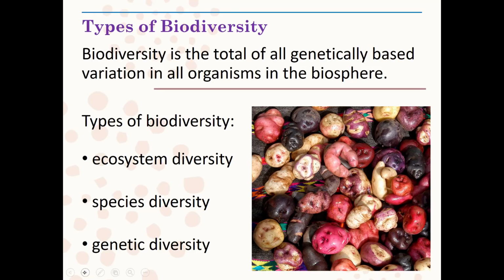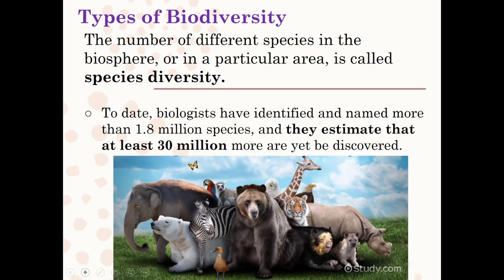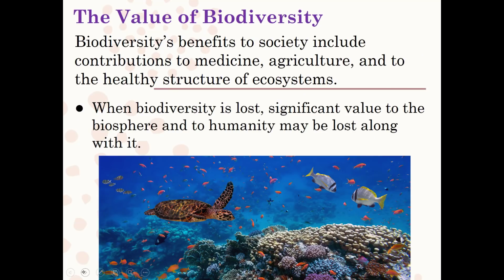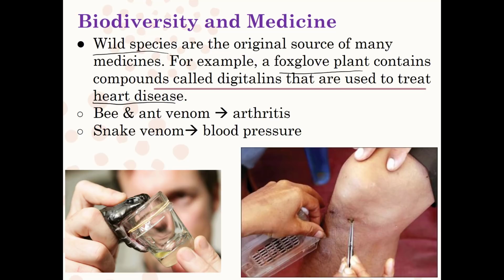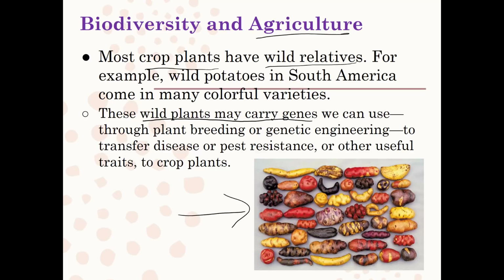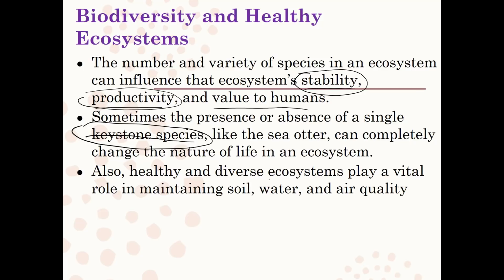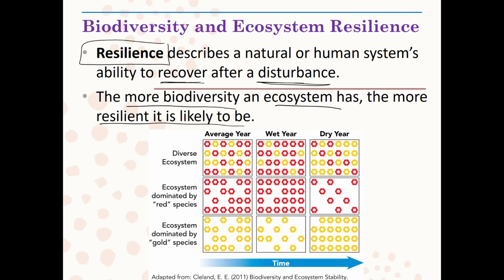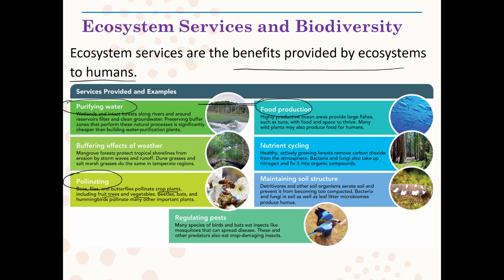6 3 Lecture